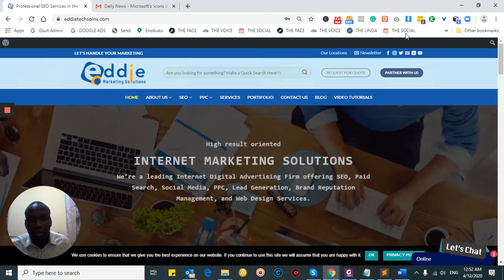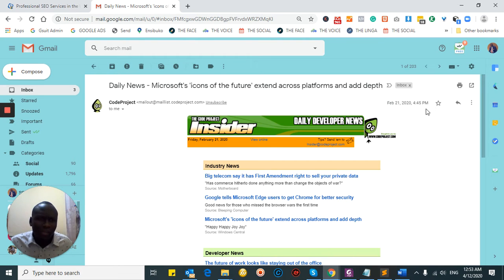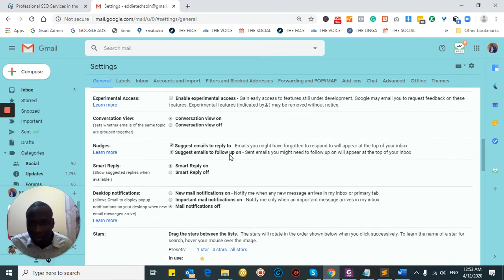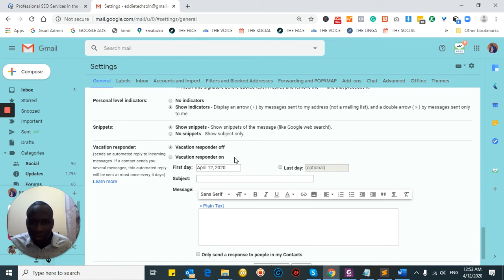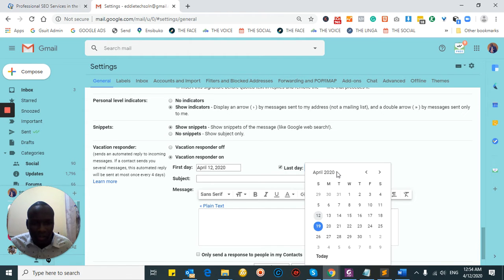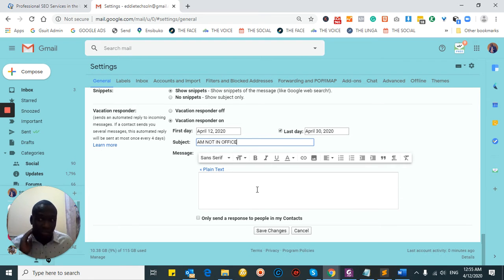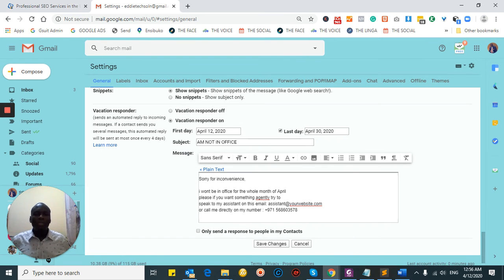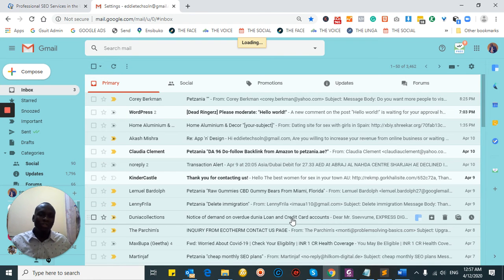Out of office or vacation reply Gmail - How to set up out of office vacation auto reply in Gmail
I've followed all the instructions on Gmail about how to set up out of an office on Gmail and I've tried very hard to find 'vacation response'.
A lot of people ask me how to set up out of office vacation auto-reply in Gmail...
How to set up out of office vacation auto-reply in gmail.26‏/02‏/2019 - However, Gmail out of office reply allows you to set up a vacation reply with the Gmail app on iPhone or iPad. In this video, we will learn How to Set up Out of office vacation Auto-Reply in GMAIL. How to set up out of office auto-reply in Gmail ios or iPhone app.

Out of office reply in Gmail | how to set up out of office vacation auto-reply in Gmail.

How to set up a Gmail vacation out of office response email message.
Email auto-reply on mac, how to set an email auto-reply on iOS devices, how to, apple tips, how to set automatic reply emails with MacBook, auto-reply, email,
Gmail out of office reply - is it made obvious it is automatic. How to set up out of office auto-reply in Gmail?

Google g suite tutorial: out of office or vacation auto-reply in Gmail.
Bollymeditube: How to set out of office in Gmail Out Of Office Reply, Out.
If you are looking to set up out of the office on Gmail, read this guide – Set Out of Office Auto-Reply in Gmail.

How to set up out of office auto-reply in Gmail ios or iPhone app.

How to set an "out of office" auto-reply email.AutoResponder How To Set Auto Reply In Gmail | Set Up Out Of Office Message How To Setup Gmail Auto Reply How to set an Out of Office Reply in Gmail. How to set up a Gmail vacation out of office response email message.

Out of office on Gmail فيديوهات اكثر

 How To Set An Email Auto Reply On Ios Devices oraz wiele innych w wyszukiwarce mp3 MP3ONE.
Google g suite tutorial: out of the office or vacation auto-reply in Gmail.

In this video, we will learn how to set up out of office vacation auto-reply in Gmail...

How to set up out of office auto-reply in Gmail?

In these videos, we show you How to Set up Out of office vacation Auto-Reply in GMAIL. Click “Add Rule” and give it a pertinent description, such as “Out of Office Auto-Reply.
How to set an "out of office" auto-reply email.

Translated titles:
অফিসে বা অবকাশের জবাব জিমেইল-জিমেইলে

Respuesta de fuera de la oficina o vacaciones Gmail-Cómo configurar la respuesta automática de vac

Abwesenheits-oder Urlaubsantwort Google Mail-So richten Sie die automatische Abwesenheitsantwort in

Absence du bureau ou réponse aux vacances Gmail-Comment configurer la réponse automatique en cas d

Resposta de ausência do escritório ou de férias no Gmail-Como configurar a resposta automática d

ऑफ़िस या छुट्टी का जवाब जीमेल-जीमेल मे

Buite kantoor of vakansie antwoord Gmail-Hoe kan u outomatiese antwoord op kantoorvakansie in Gmail

الرد خارج المكتب أو الإجازة Gmail-كيفية إعداد الرد التلقا

Գրասենյակից կամ արձակուրդային պատասխանից Gmail. Ինչպե՞ս

Ofisində və ya tətil cavabı Gmail-Gmail-də ofis tətilində avtomatik cavabı necə qurmaq olar